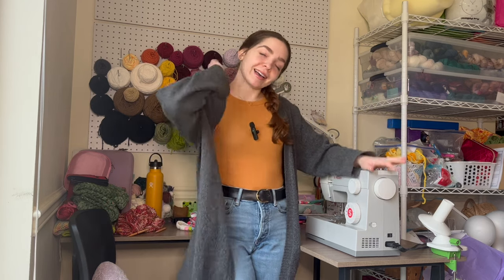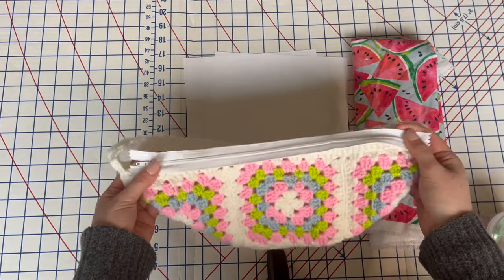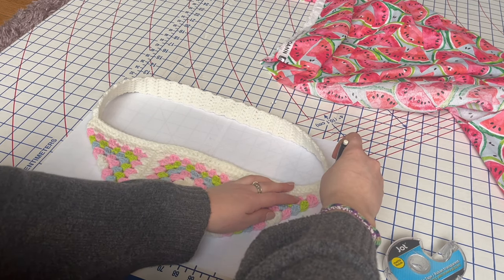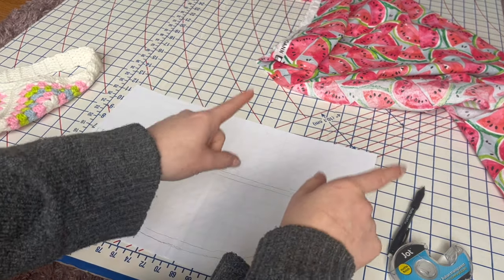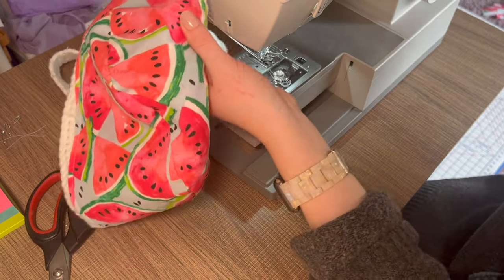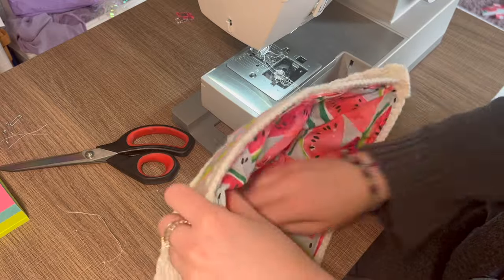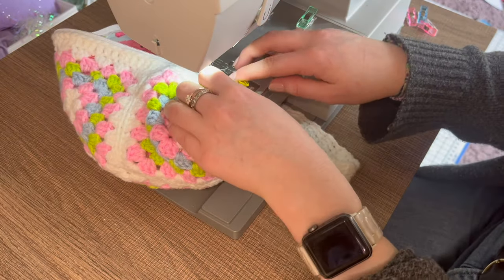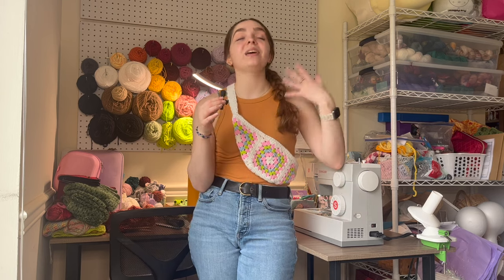Line a Crochet Fanny Pack Sling Bag With Me | Beginner Sewist Crochet Project Vlog, Crochet Tutorial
I've been putting this off for almost a year! 😅 Hope this make-with-me/rough tutorial gives you some insight to adding a lining and zipper to your crochet bags! I am completely self-taught when it comes to sewing and still learning a lot, but I wanted to share my process with you 😊

Recommended Basic Crochet Granny Square Fanny Pack Sling Bag Pattern

My Singer Heavy Duty Sewing Machine